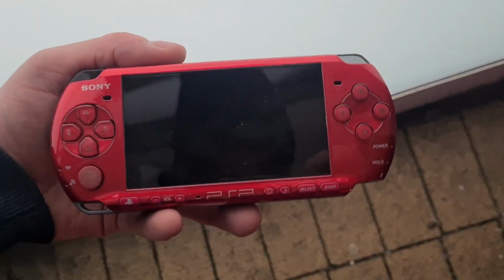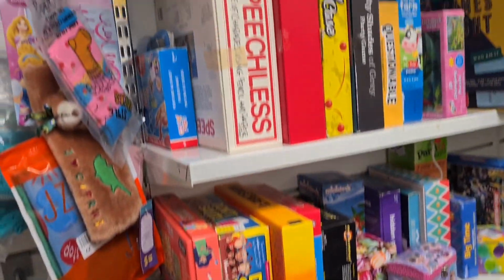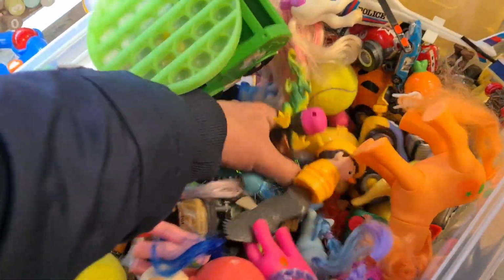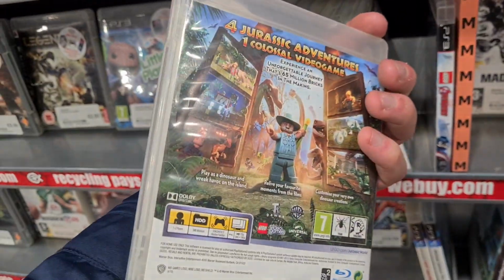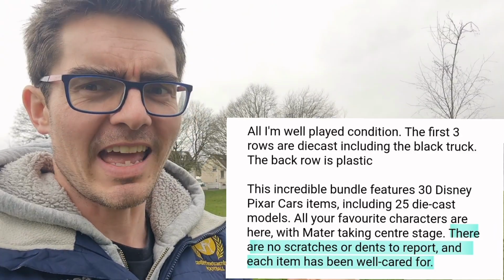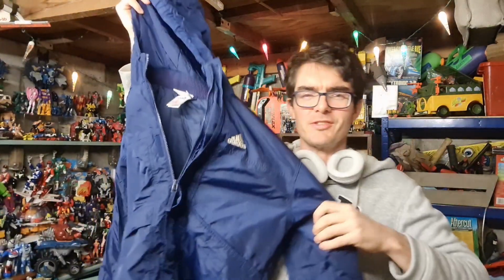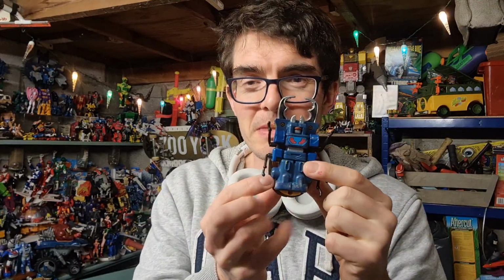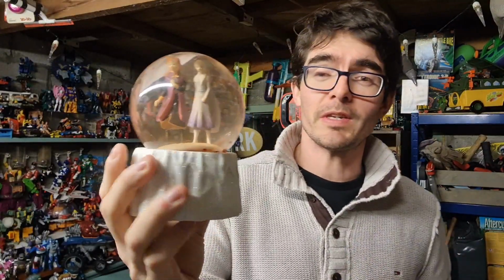It's been an UP and DOWN week...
it's been one of those weeks. Found a few bits out and about but ebay has been pretty inconsistent.
sensing a bit of pent up anger by a few buyers too